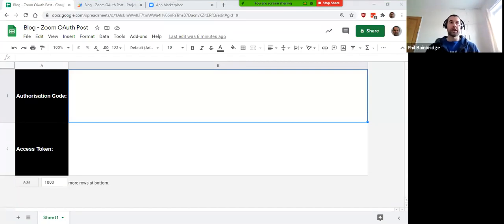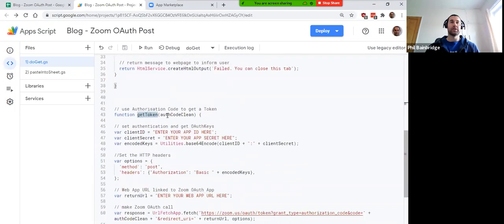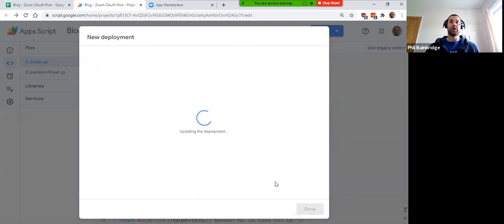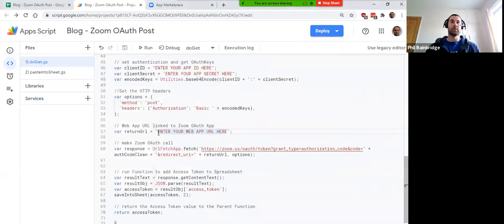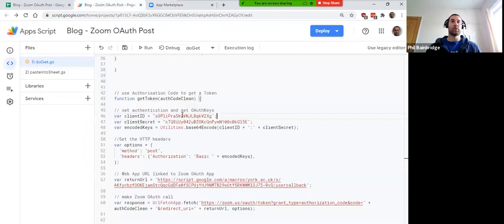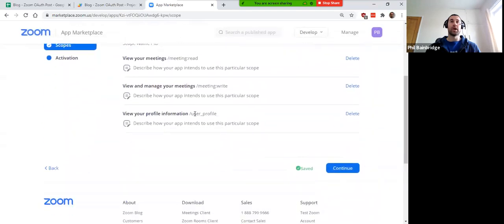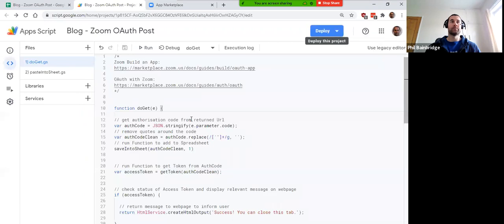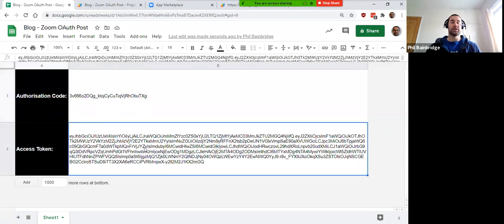Connect to Zoom API with Apps Script and OAuth tutorial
Quick tutorial video to help you get started with the "Connect to Zoom API with Apps Script and OAuth" post